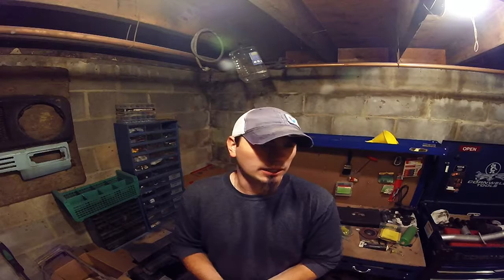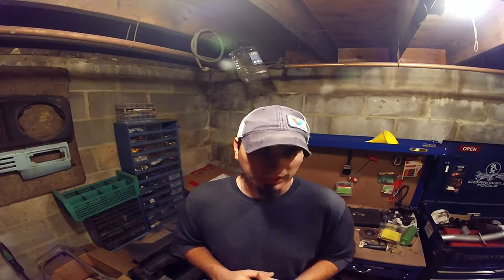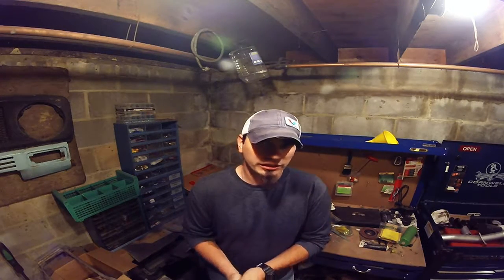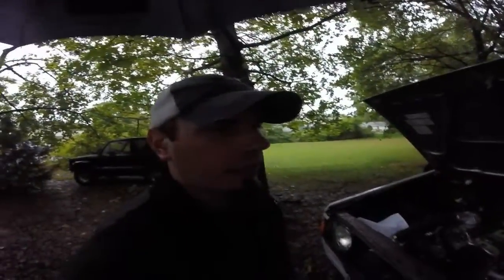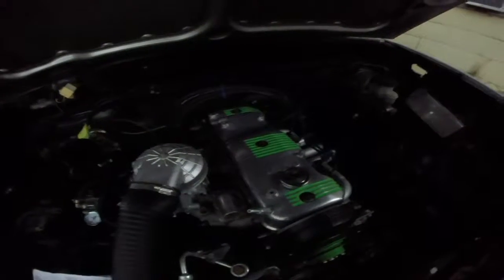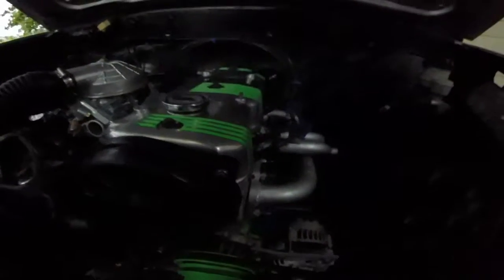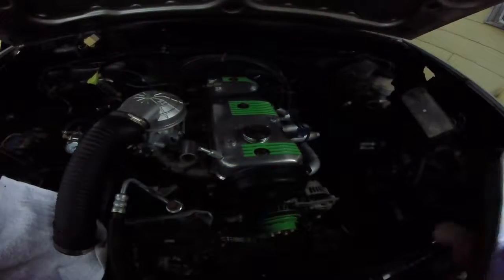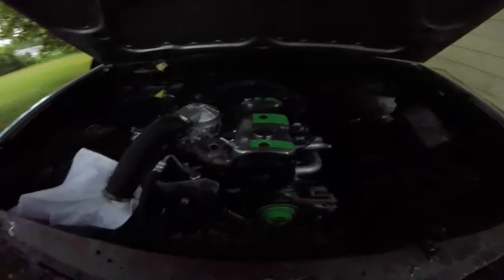LEARNING TO USE THE EDITOR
Update: Blog on s4offroad.com is up! On Home page, click green link on left hand side that says "News/S4Journal"

A rainy day in NJ, I just launched and now I am trying to learn how to edit videos. We plan on bringing you some entertaining stuff, but you will have to sit through a few of these "welcome" style videos. I know it's dark! It has been raining for a while and I didn't want to drag our lighting equipment out into the rain. I will get you a much better clip of the 4ZD1. Bear with me as I get better at editing these, and we will probably use a better camera in the future (with a mic).

~Matt